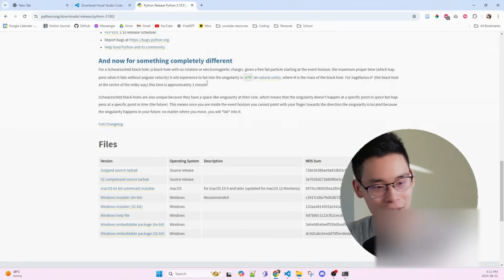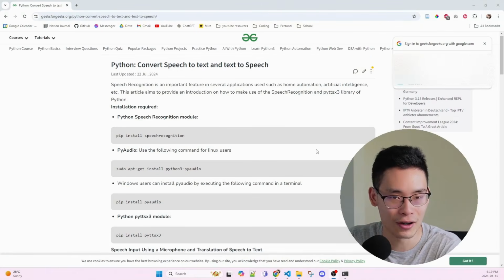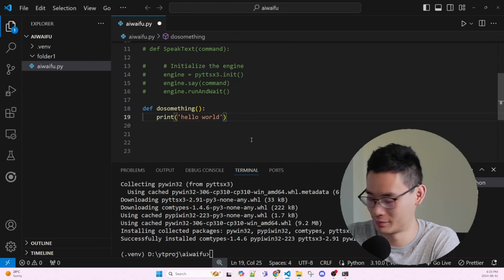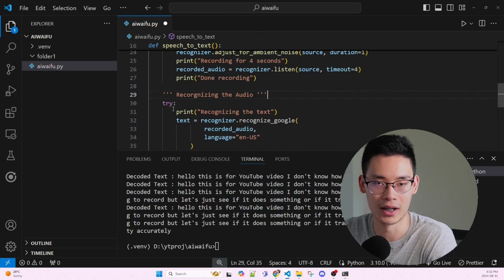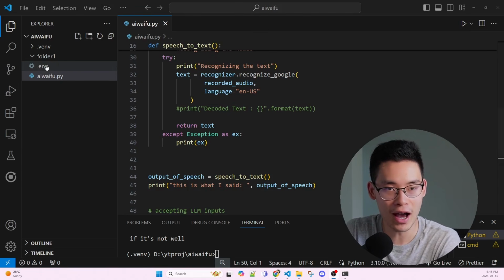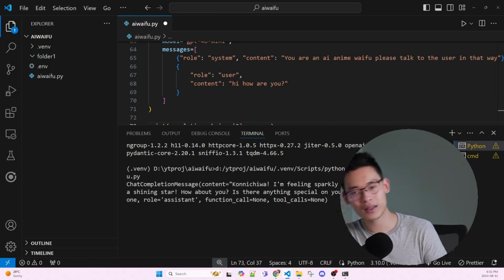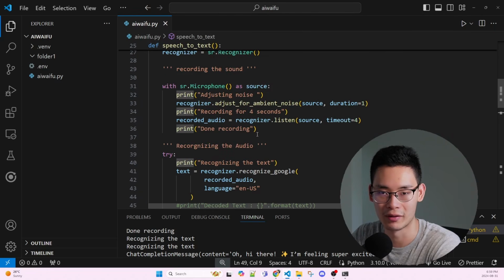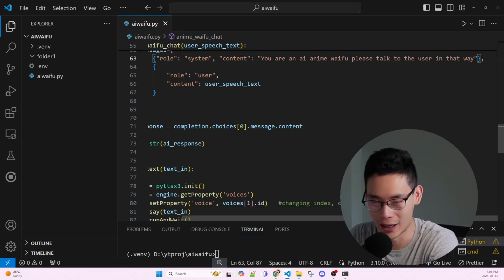Building Your Own ChatGPT Anime Waifu is Easy Actually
Secret link?? -- not virus
Ever dreamed of having your very own AI-powered anime waifu? In this step-by-step tutorial, I’ll guide you through the process of building one using ChatGPT—all in just 50 minutes! Whether you're a complete programming noob or just curious about AI, this video will break it down into simple, easy-to-follow steps.

What you'll learn:

How to set up and use ChatGPT to create an interactive anime waifu
The basics of coding, even if you've never written a line before
Tips and tricks to customize your waifu's personality and responses
No prior experience needed—just a passion for anime and a willingness to learn! By the end of this video, you’ll have your own virtual waifu to chat with and customize.

Links and Resources:

Download ChatGPT
Starter Code